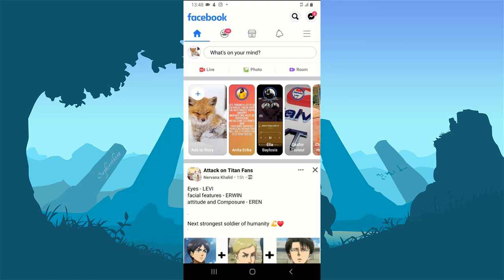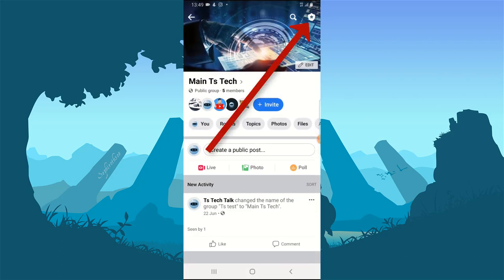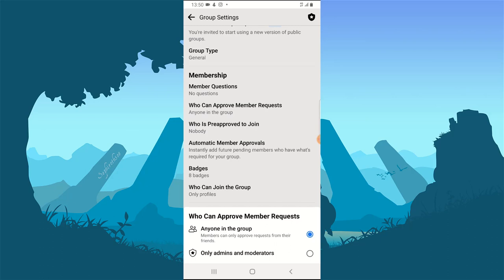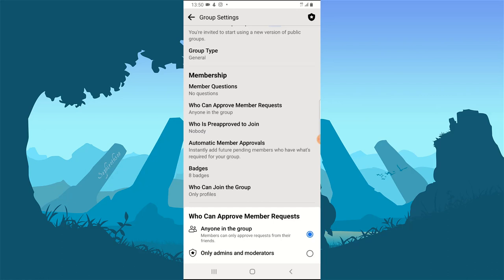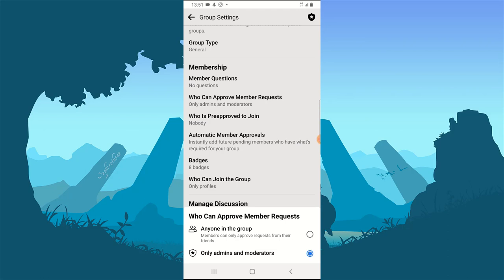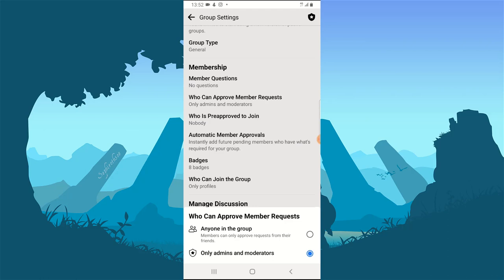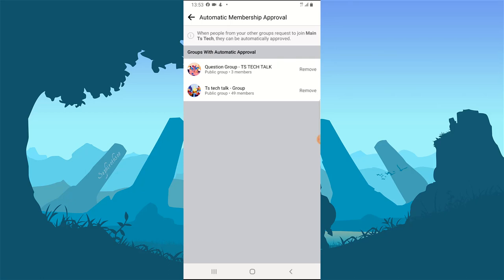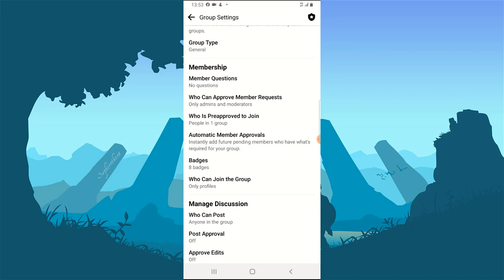How to set admin only approval and more on facebook group mobile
Learn How to set admin only approval and more on facebook group mobile, you can enable pre-approval of members and you can also set any group member to be able to accept new members into the group at will.